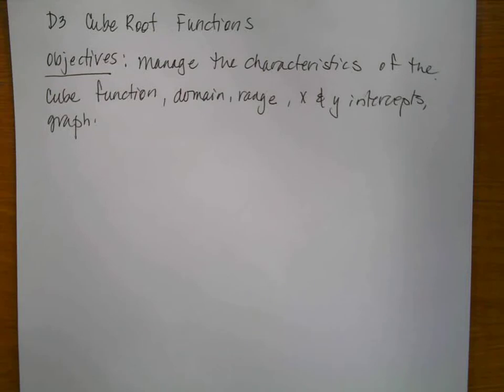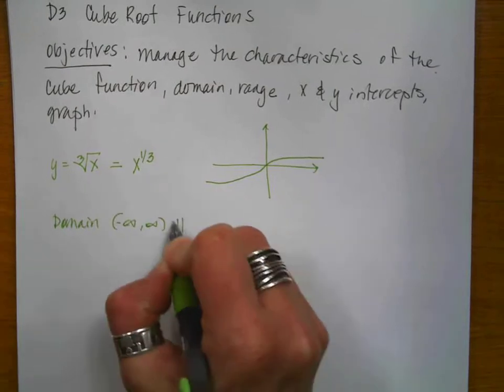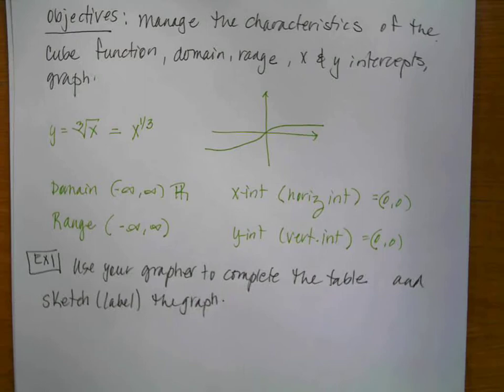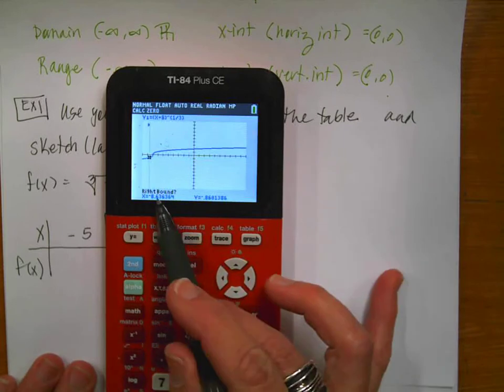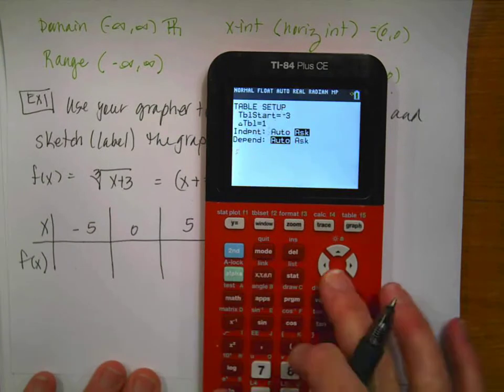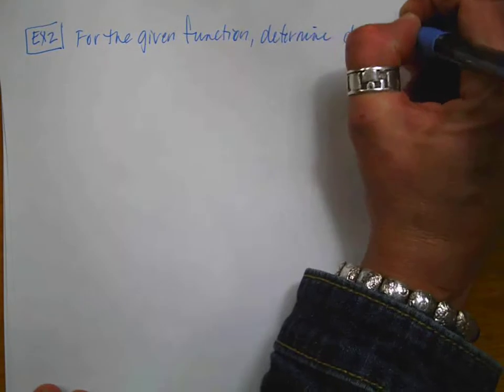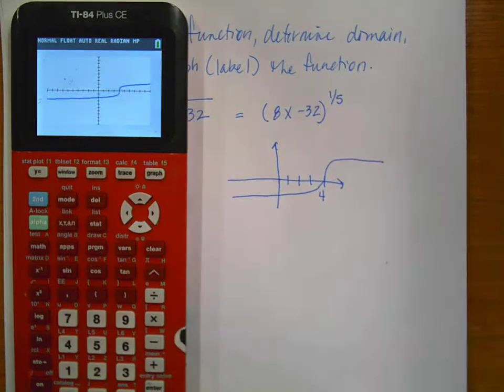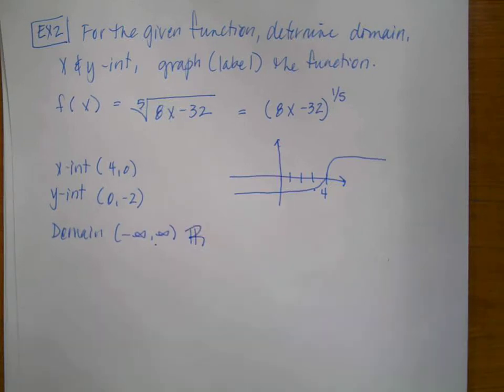D3 Cube Root Functions